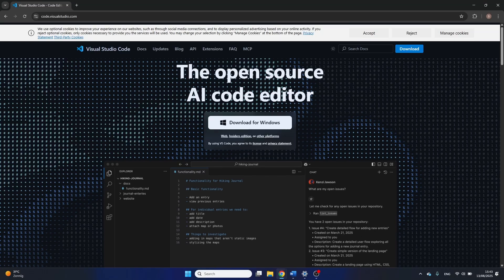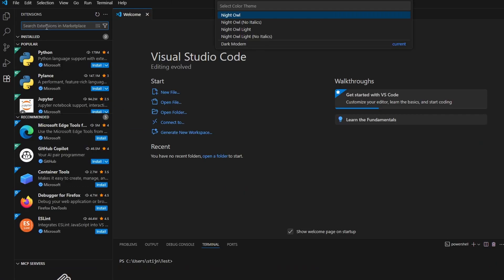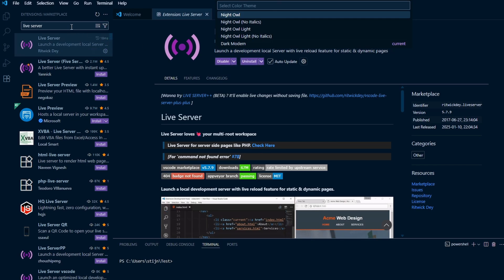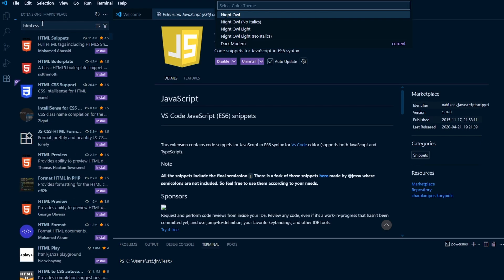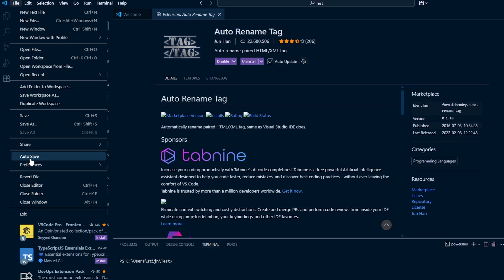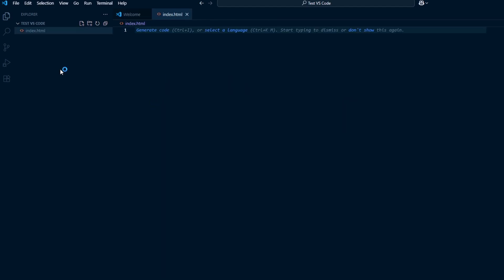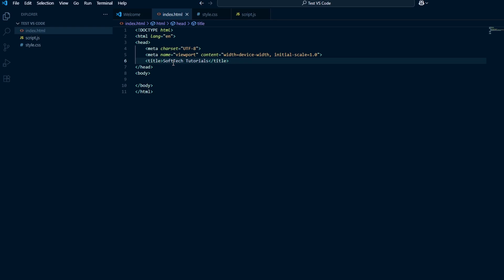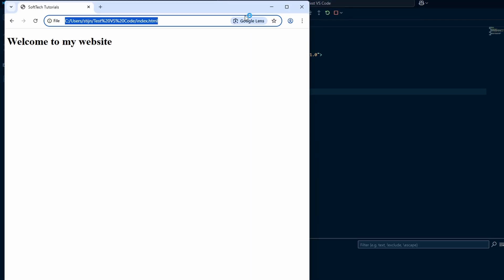Visual Studio Code setup for Web Development (HTML, CSS, JavaScript)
In this video, I’ll walk you step-by-step through the best Visual Studio Code setup for web development using HTML, CSS, and JavaScript.

0:00 Intro Visual Studio Code
0:28 Extensions
2:11 Auto Save
2:34 Testing VS Code Setup

Extensions that make web development easier in VS Code:
-Night Owl
-Live Server
-Prettier.JavaScript (ES6) code snippets
-HTML CSS Support
-Auto Rename Tag.

To activate Auto Save, you simply have to click on File in the top left menu, and click on Auto Save.